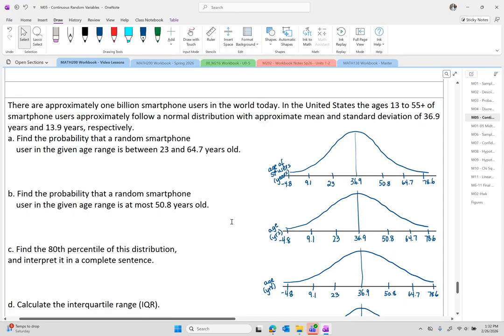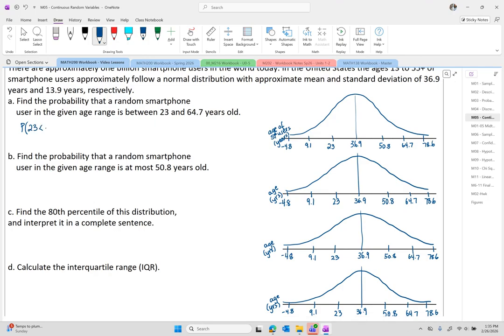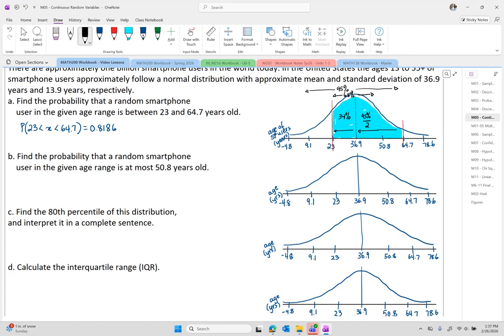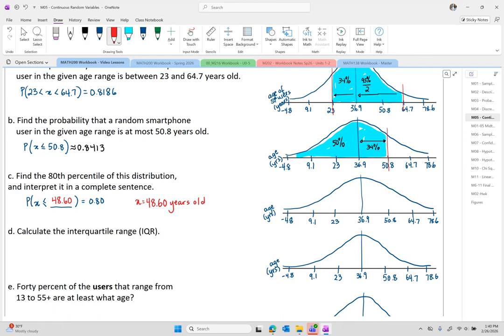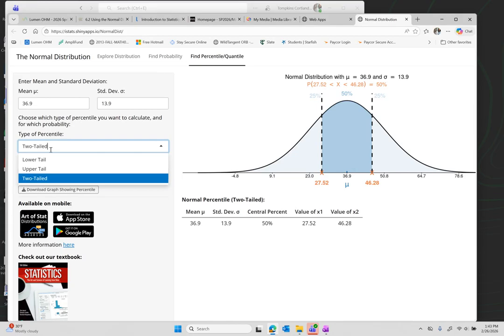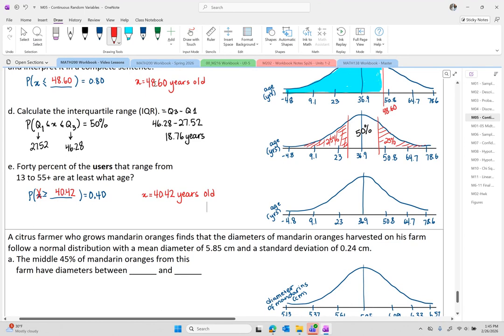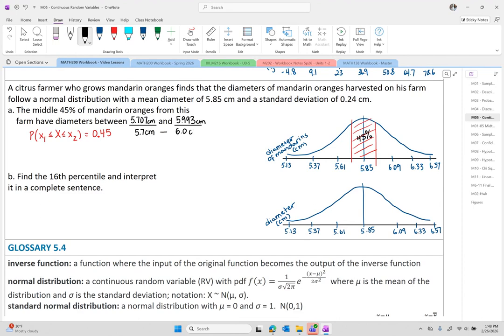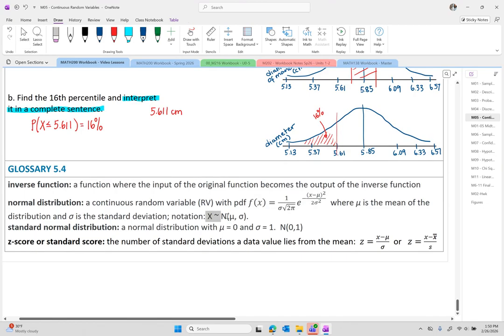Statistics OER - Section 5-4-d Using the Normal Distribution Part D: Technology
Solving applications of the Normal Distribution using Technology (specifically online web apps at artofstat.com). Examples by OpenStax Intro Stats textbook.